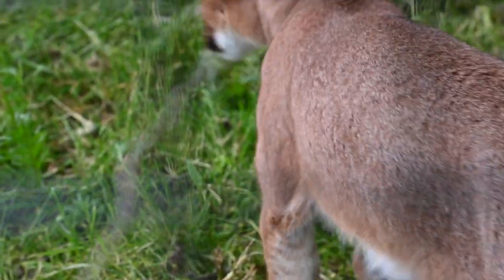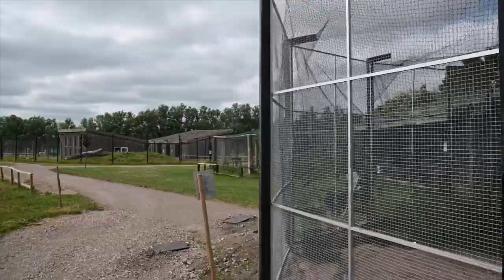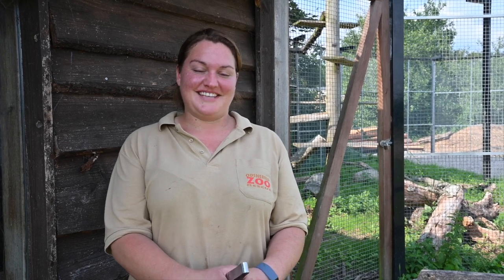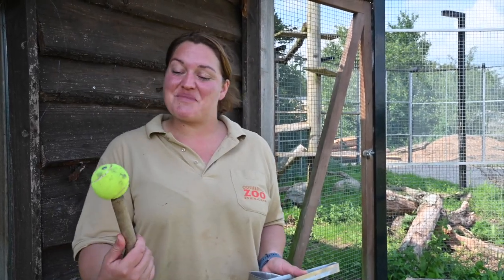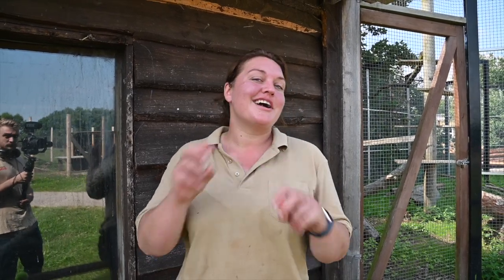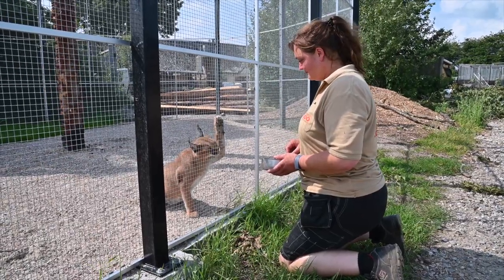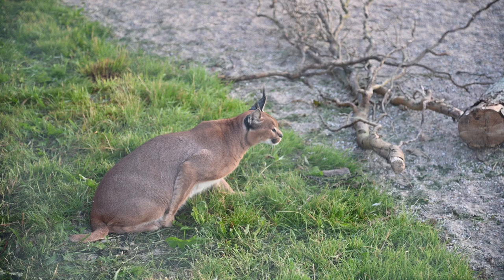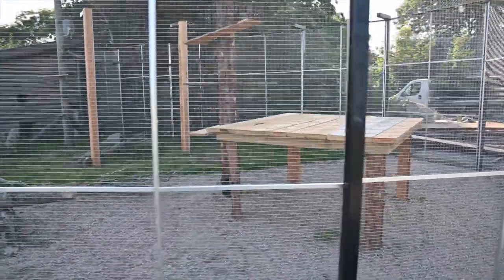Best Inspiring Animal Rescue Of The Year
Last year Kato the Desert lynx"caracal" was rescued from an apartment in France, where he was kept as an illegal pet. This is his story about Kato's new life in the rescue zoo.

My name is Niko, and I live in Odsherred Zoo Rescue, home to over 600 animals. We give a safe home to rescue animals from all over Europe, many of whom have been victims of animal testing, the illegal pet trade, or neglect and abuse.
We have many different animals here in the rescue, ranging from our big cats, lynxes, lemurs, foxes, camels, chameleon, iguana, racoons, gibbons, marmosets, porcupines, goats, horses, llamas, servals, vervet monkeys, and many, many more.

Rescue animal stories:
One of the more recent rescue stories is Kato, the beautiful big cat. He is a Caracal or desert lynx and was rescued from a private person in french that kept him in his apartment.

The fur-farm foxes:
Another recent story is about the last fur-farm foxes in Denmark, where we were part of a group of foxes.

Here at Odsherred Zoo Rescue, it is not only the most exotic animals like the big cats and foxes we rescue. We see many private people obtain animals that are either illegal pets or as small as guinea pigs and do not realize how big the commitment to caring for any animal can be. Because of that, the animals end up here in the rescue zoo, where we are ready to give them a good home.

We hope to educate and inspire with our animal rescue stories that we need to take better care of our animals and nature.

Join Niko live in the rescue zoo every Sunday on Twitch
10:00 AM CET - 18:00 PM CET.
2:00 AM PT-10:00 AM PT.

Where we’ll play games, visit the rescue animals, and follow the development of Rescue Wars Online, an up-and-coming PC game that will send 100% of its profits to the rescue zoo.

Our goal is to build Europe’s biggest rescue centre for exotic animals.

Donations help us support our existing residents and take in new rescue animals who need a home.